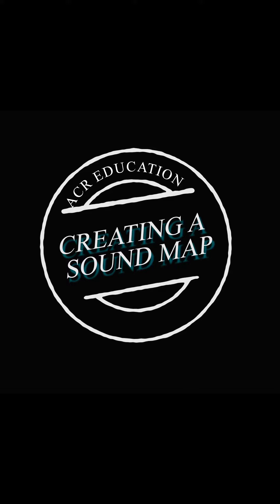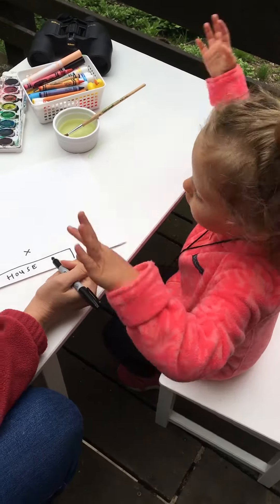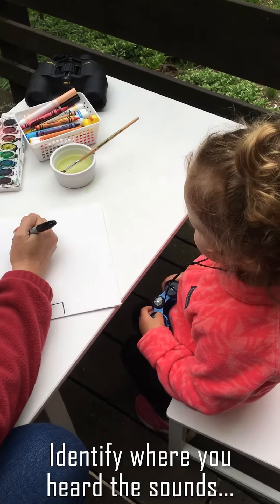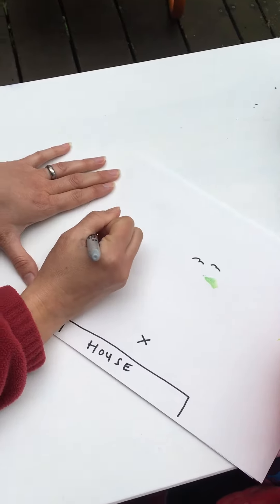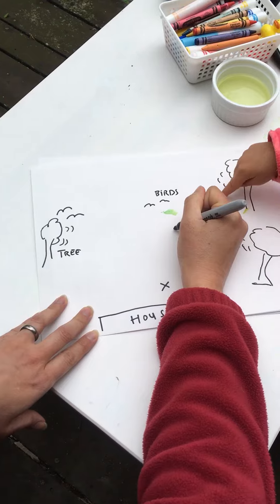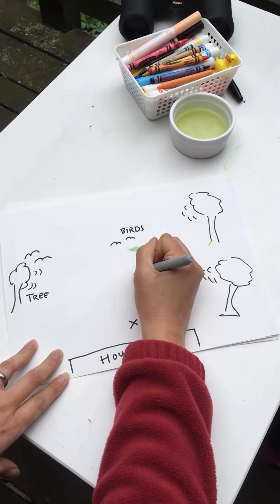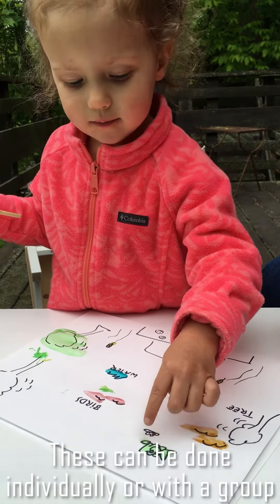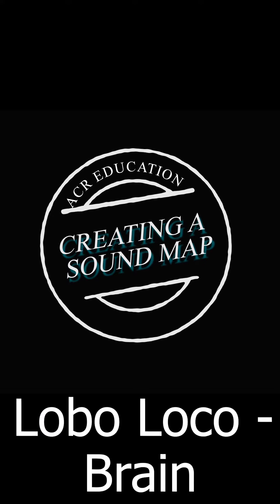How to Make a Sound Map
Recording observations of sounds connects us with the natural world and can increase observation and literacy skills.